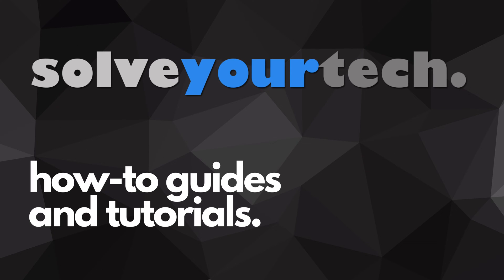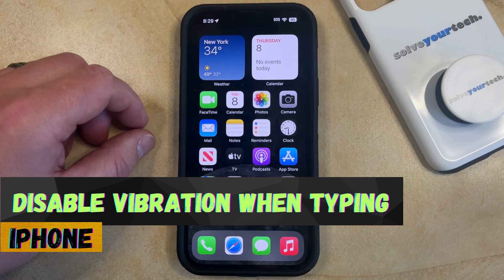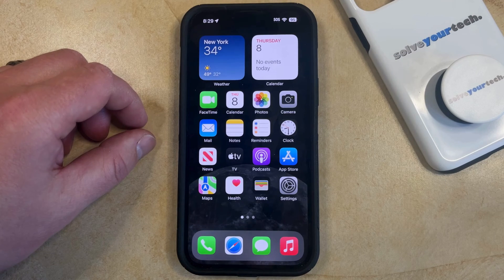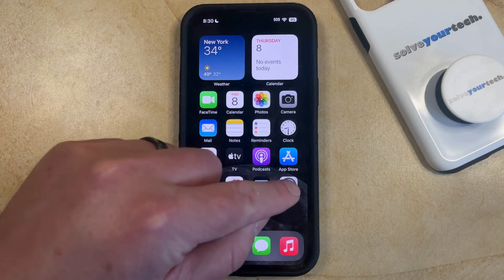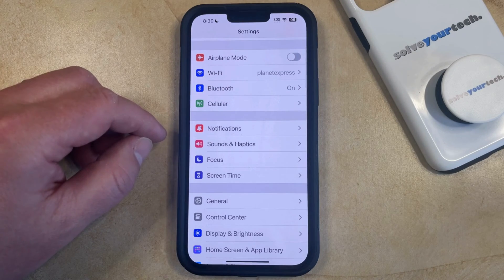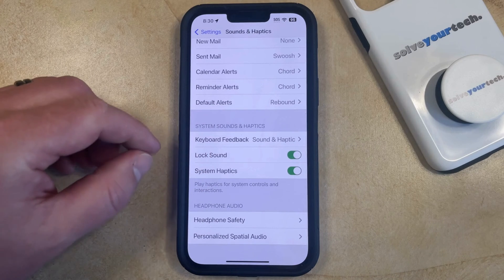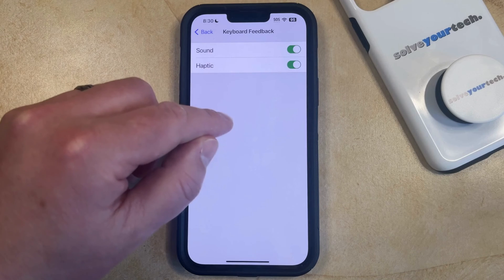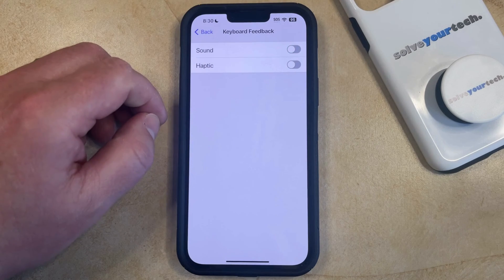iOS 17: How to Disable Vibration When Typing on iPhone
This video will show you how to disable vibration when typing on iPhone in iOS 17. Once you complete this tutorial, you will no longer feel the haptic vibration feedback while you type on your phone.

You can disable iPhone haptic vibration feedback with the following steps:

1. Open Settings.
2. Choose Sounds & Haptics.
3. Scroll down and select Keyboard Feedback.
4. Turn off Haptic.

Note that you can also elect to turn off the Sound option if you don’t wish to hear the typing sound either.

00:00 Introduction
00:16 iOS 17 How to Disable Vibration When Typing on iPhone
01:03 Outro

Related Questions and Issues This Video Can Help With:

- iOS 17 How to Disable Vibration When Typing on iPhone Mini
- iOS 17 How to Disable Vibration When Typing on iPhone Plus
- iOS 17 How to Disable Vibration When Typing on iPhone Pro
- iOS 17 How to Disable Vibration When Typing on iPhone Pro Max